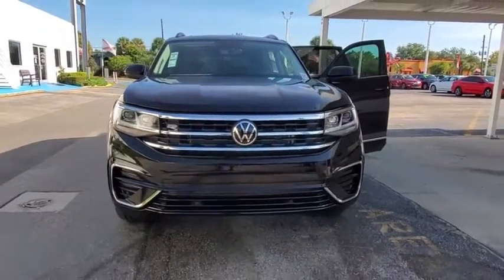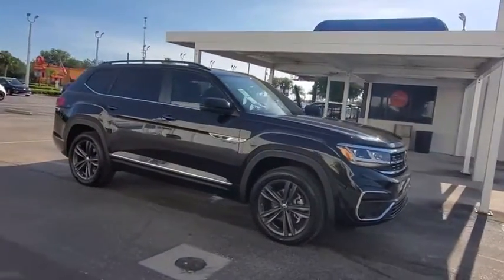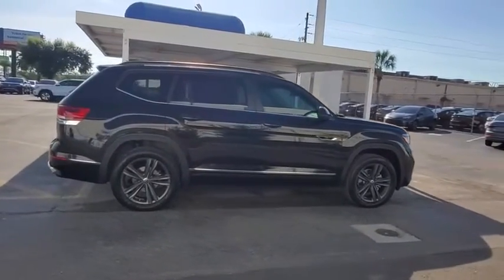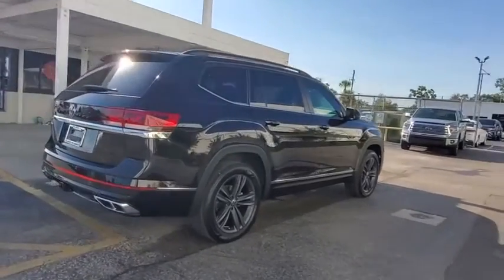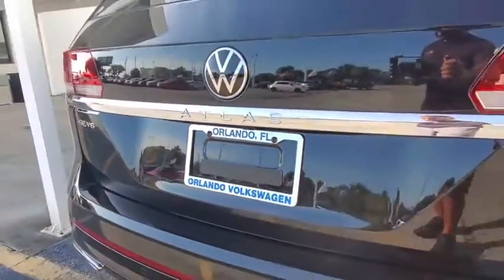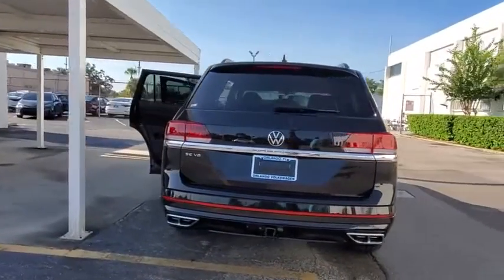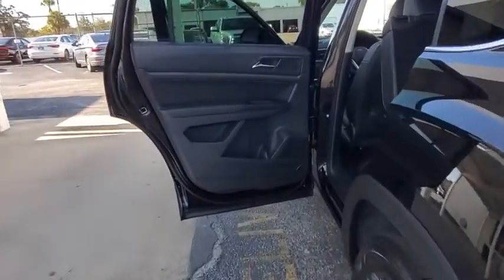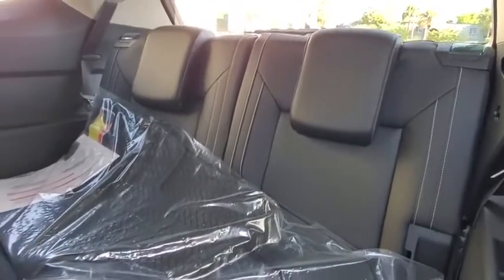2021 Volkswagen Atlas Orlando, Sanford, Kissimme, Clermont, Winter Park, FL 10051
Deep Black Pearl New 2021 Volkswagen Atlas available in Orlando, Florida at Dave Maus VW North. Servicing the Sanford, Kissimme, Clermont, Winter Park, FL area.
2021 Volkswagen Atlas 3.6L V6 SE w/Technology R-Line - Stock#: 10051 - VIN#: 1V2PR2CA9MC523900

Black 2021 Volkswagen Atlas 3.6L V6 SE w/Technology w/Technology R-Line FWD 8-Speed Automatic with Tiptronic 3.6L VR6 **BACKUP CAMERA**, **BLUETOOTH**.Recent Arrival!